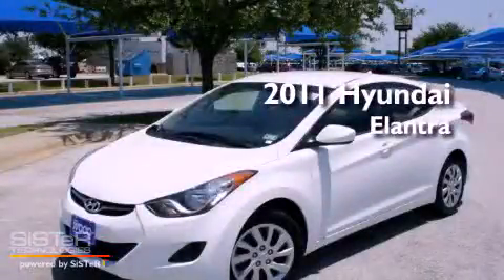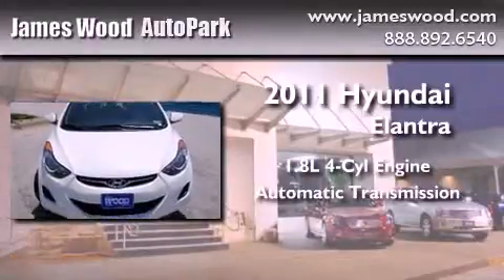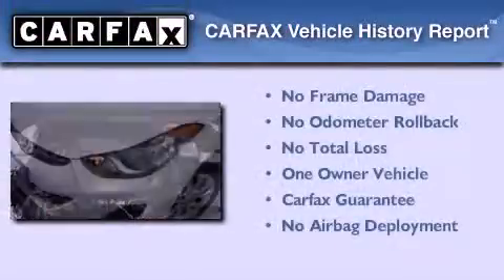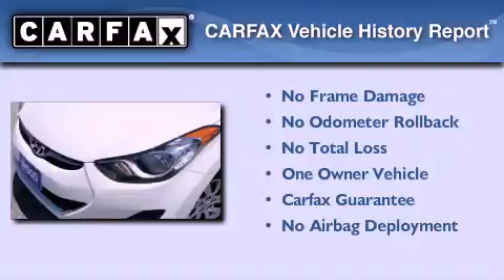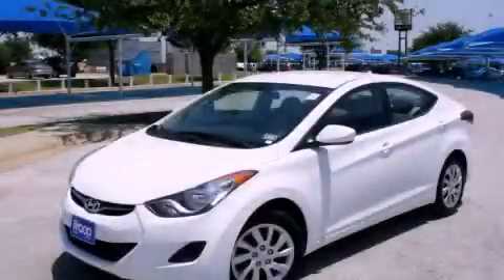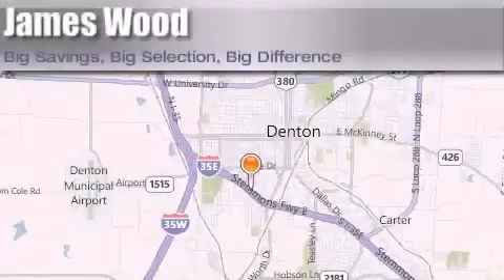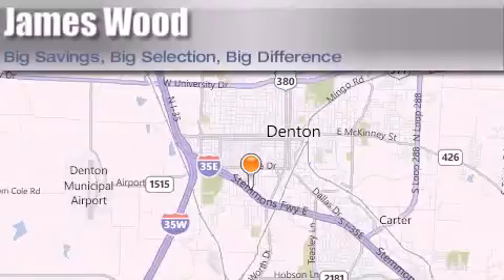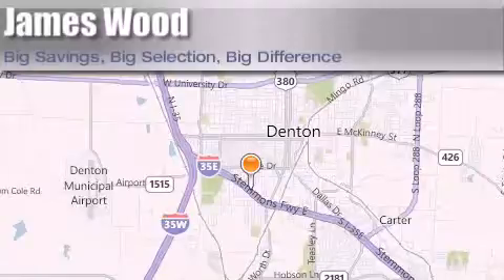2011 Hyundai Elantra Ft. Worth TX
Year : 2011
 Make : Hyundai
 Model : Elantra
 Engine : 1.8L 4 Cyl. Fuel Injected
 Trans . : Automatic
 Exterior : Pearl White
 Miles : 33,600

 Stock : C8634

 2011 Hyundai Elantra Denton TX